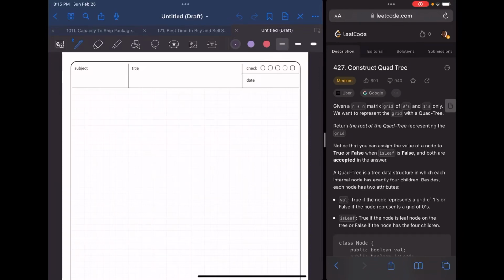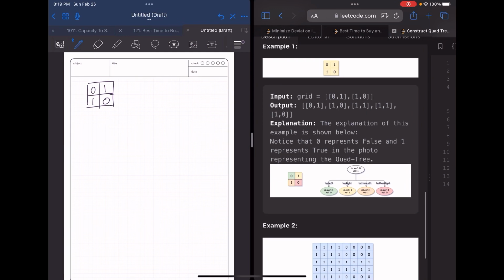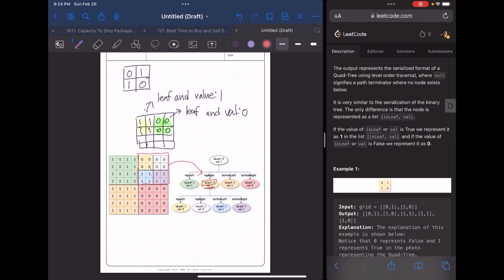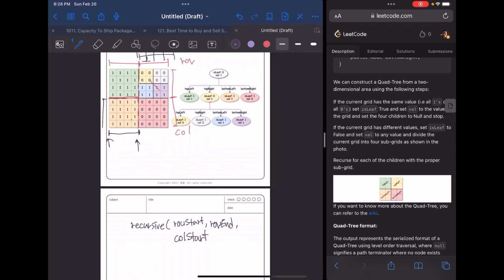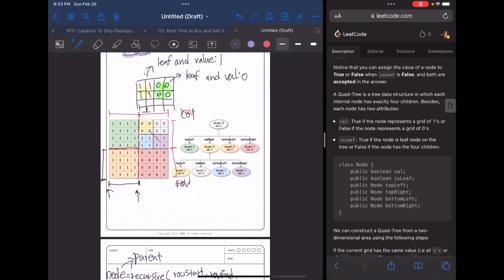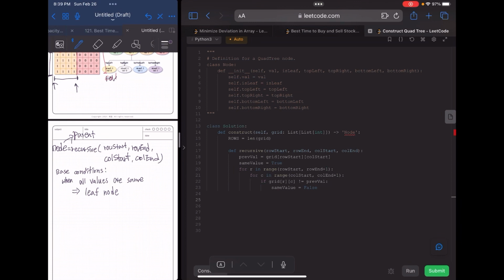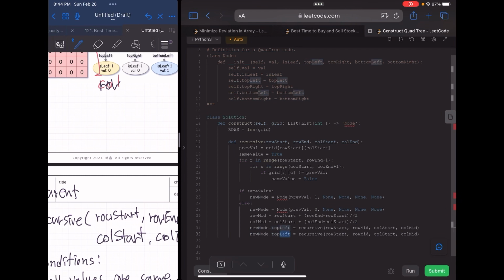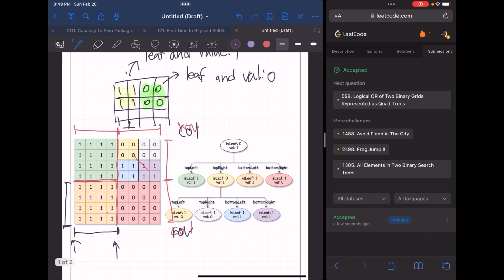Leetcode 427. Construct Quad Tree